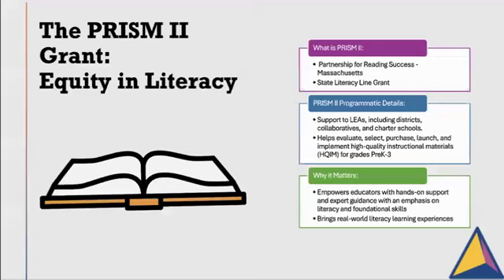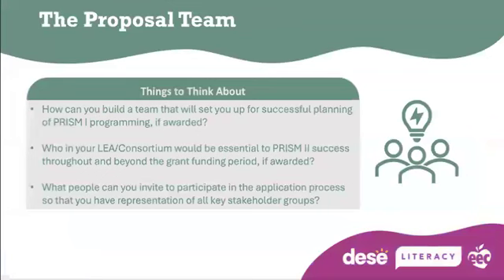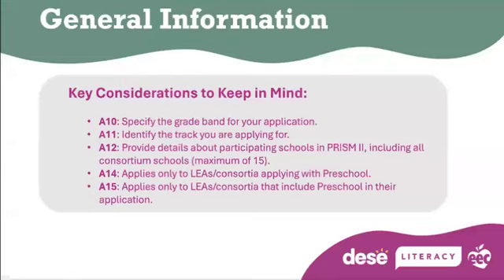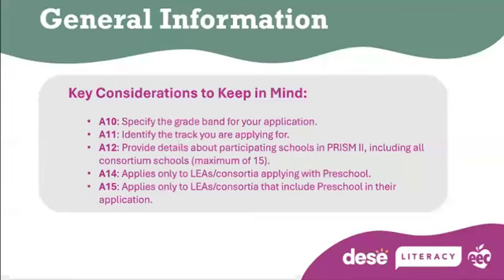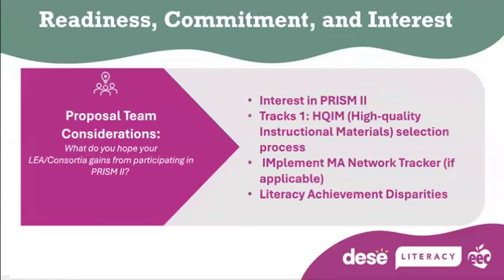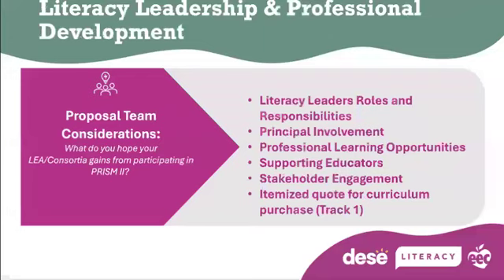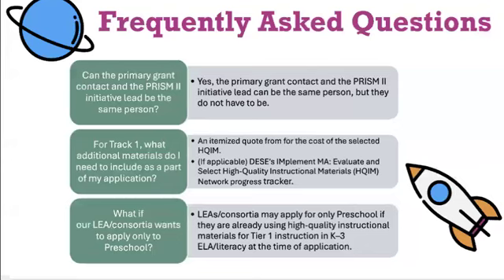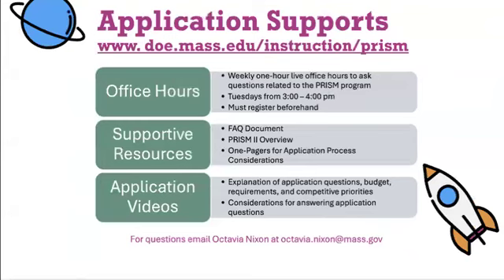PRISM II Grant Understanding the Application Questions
This video provides an overview of the application questions required to apply to PRISM II.